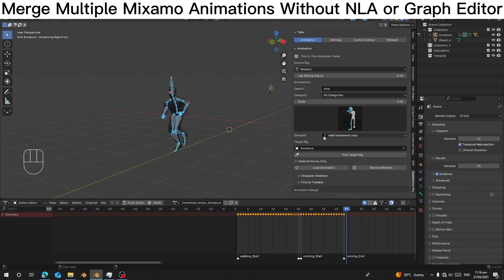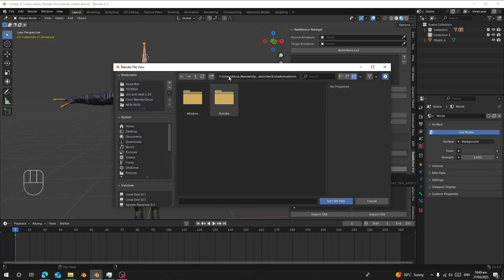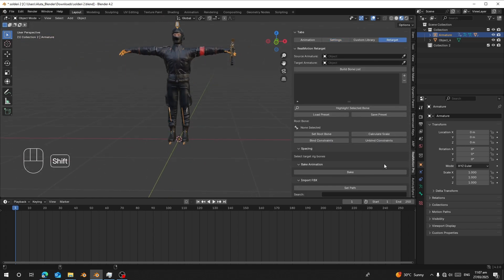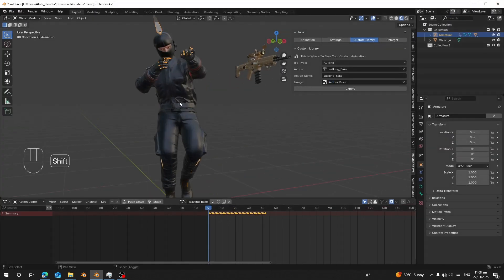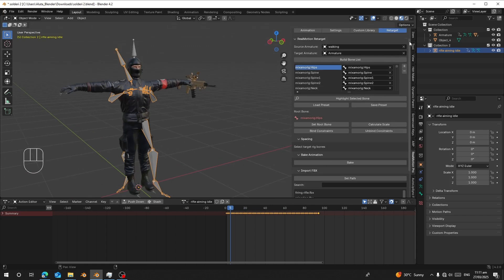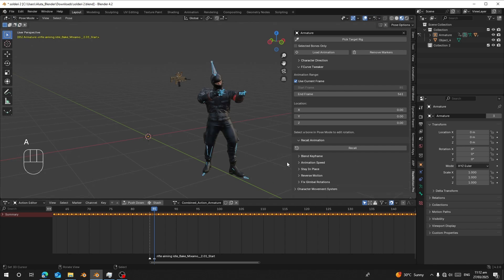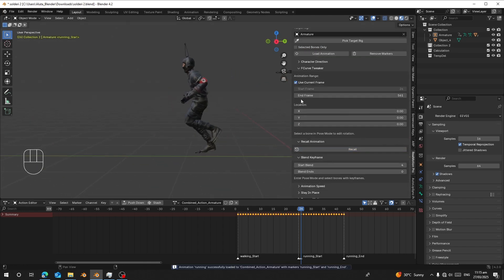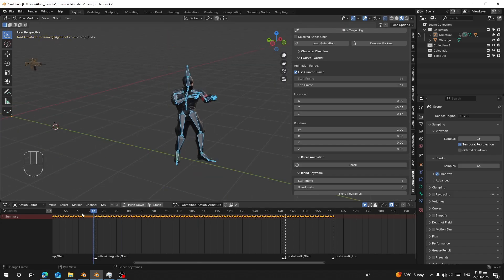This Addon Lets You Combine Hundreds Of Mixamo Animations Without Using The Graph Editor or NLA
- In this video, I will show you HOW TO COMBINE MULTIPLE Maximo animations

 Key Features of RealMotion Pro v1.54 🔥

✅ 450+ Built-in Animation Library – Instantly bring your characters to life with a vast collection of animations.

✅ NEW! +1700 Motion Capture Animations – Retarget, refine, and save them directly to your library for endless possibilities.

✅ Direct Workflow from 3D Viewport – Tweak, blend, reverse, and smooth animations effortlessly—no need for the Graph Editor or NLA Editor!

✅ Supports Popular Rigs – Seamlessly works with:
   - AutoRig Pro
   - Rigify
   - Mixamo
   - Daz (Genesis 1-9)

✅ Effortless Animation Transfer – Apply multiple animations from the library to one or more characters in the same scene with ease.

🚀 Take your animation workflow to the next level! 🎬🔥

🔥 Exciting News! RealMotion Pro v1.54 is Here! 🎉🚀

✅ Daz Support Added!** Now supports ALL Genesis models from 1 to 9!*🏆💥
✅ New Animation Retargeting! Easily retarget animations to your Daz rig under the Retarget Tab! 🎭✨
✅ Bug Fixes! No more freezing when exporting Custom Library Animations! Aloso Now Is Fast 🛠️❄️
✅ Improved Workflow! Set an FBX folder path under Retargeting, allowing direct imports from the template list without opening file view every time! ⚡📂
✅ Better Baked Actions! Now saves with the source rig's action name + "_Bake" at end for easy identification during export! 🎬🔍
✅ And More! Additional features & bug fixes—no more freezing in older Blender versions when exporting custom libraries! 🚀💯

Update now & take your animations to the next level! 🎥🔥

0:00- Intro
0:31- Download Mixamo Animations
1:25- Setting Path & Loading Animation
1:55- How to import mixamo rig correctly
3:10- Retargeting & Saving To Custom Library
4:57- Loading The Custom Animation
8:50- Setting T-Pose